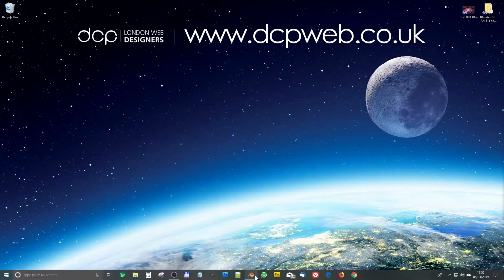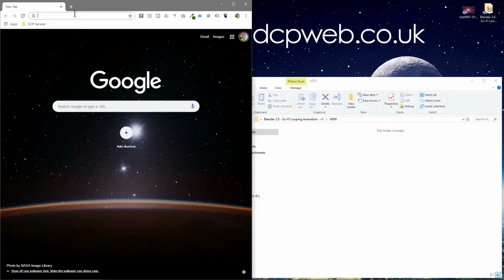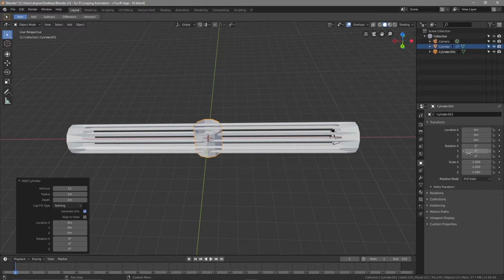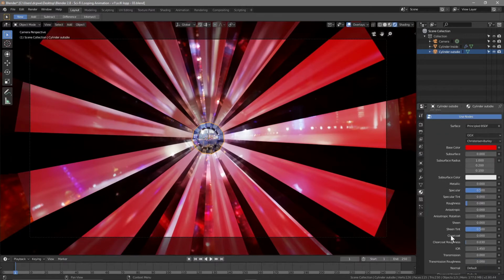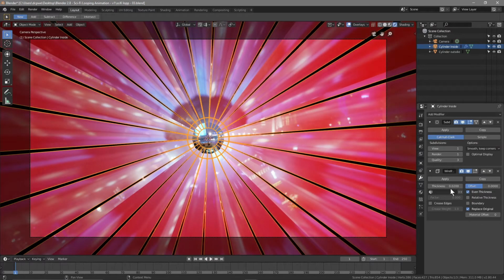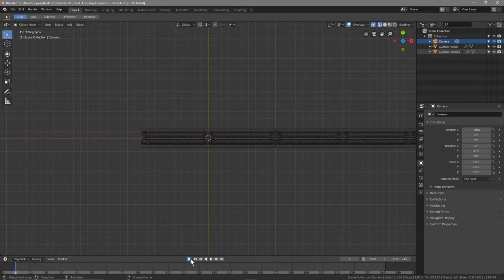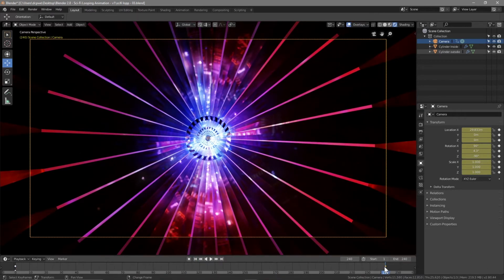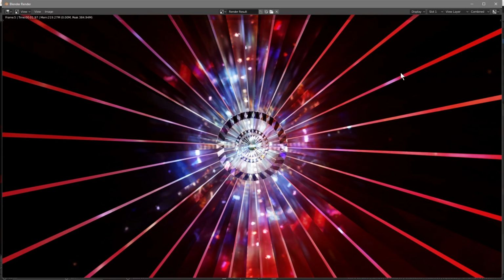Blender 2.8 - Sci-Fi Animation Loop Tutorial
In this video tutorial I will show you how to create a lopping Sci-Fi video using Blender 2.8. We will create an object and then use the Array modifier to replicate objects. We will also add a HDRI map and animate the map to create a lighting effect. We will animate the camera to fly throught the object.